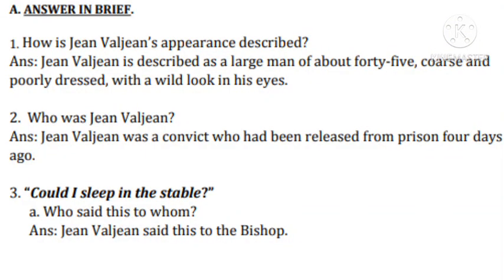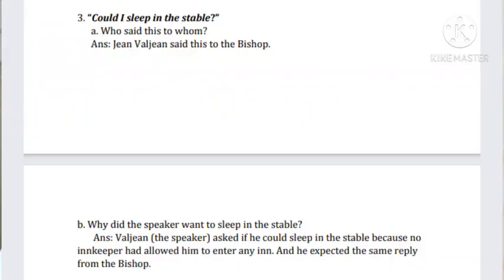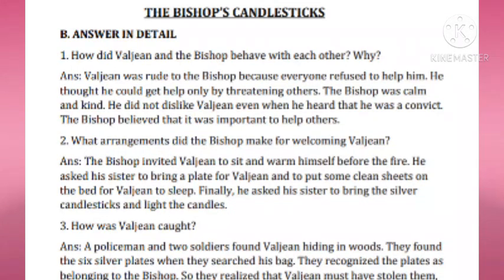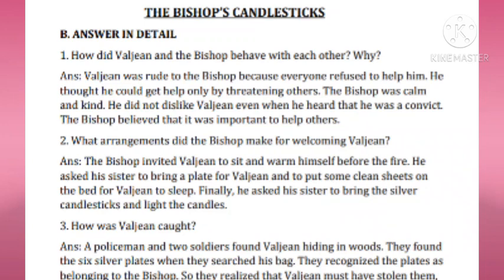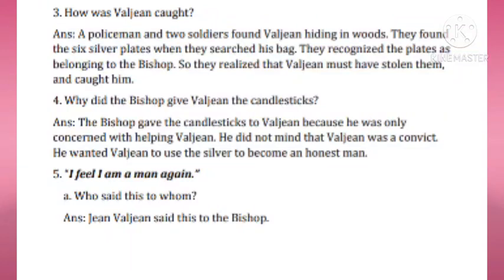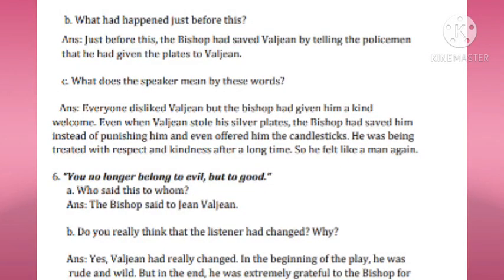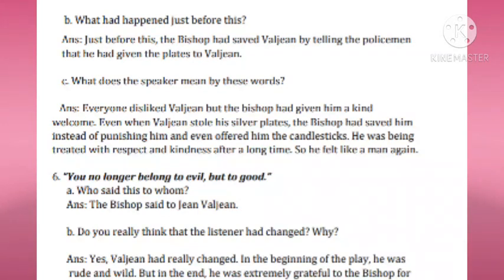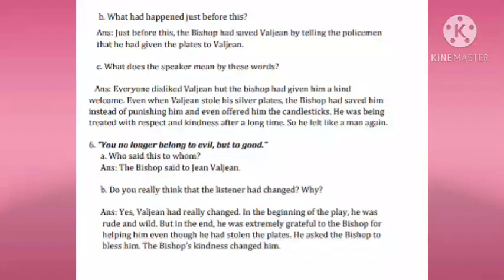Class 5 - L.5.The Bishop's Candlesticks (02/11/2020) Lecture Video